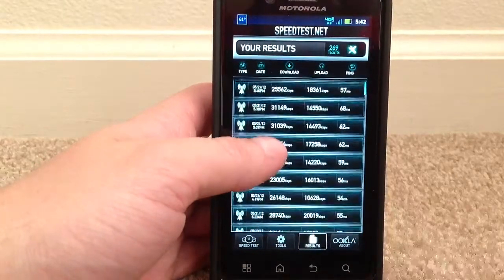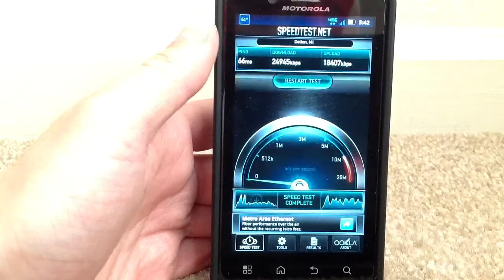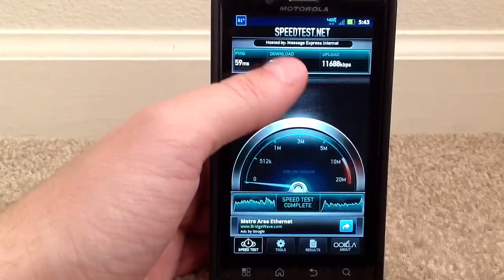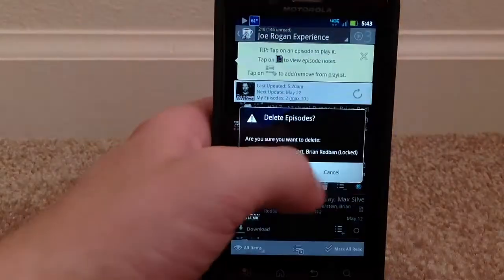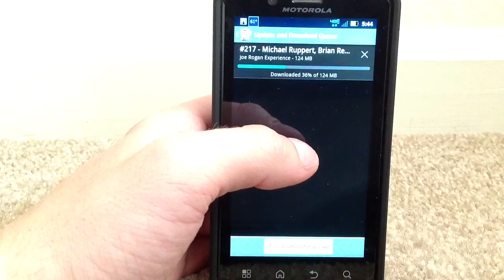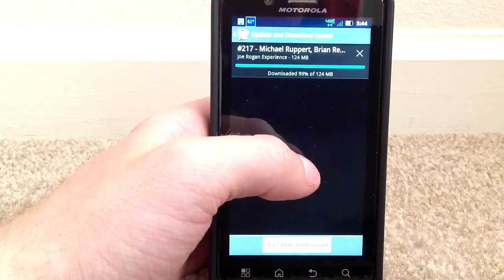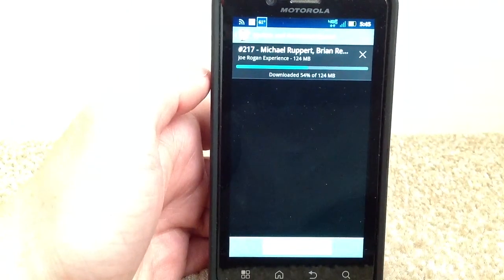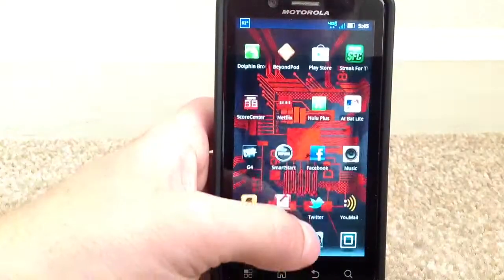Verizon 4G LTE Speed Tests + Actual Download Speed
A quick video on Verizon LTE 4G speed tests along with downloading a podcast to show the actual speed while downloading a file over the internet. The podcast I downloaded was from the Joe Rogan Experience which is a favorite of mine.

If you have any suggestions or video requests please let me know by utilizing all communication channels available.